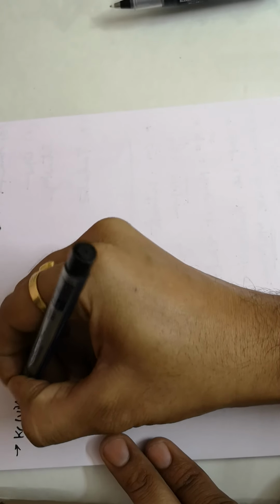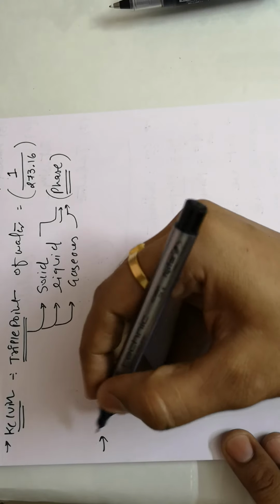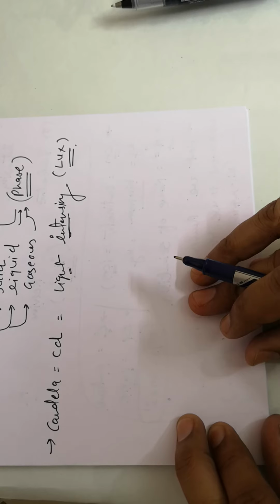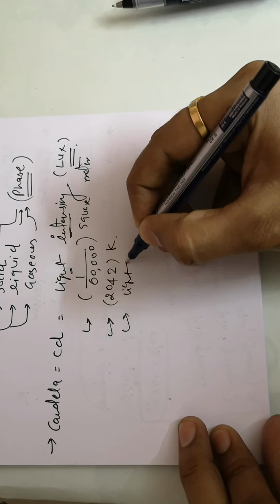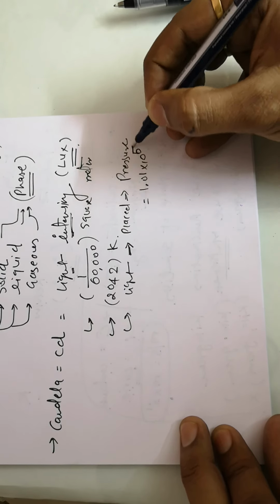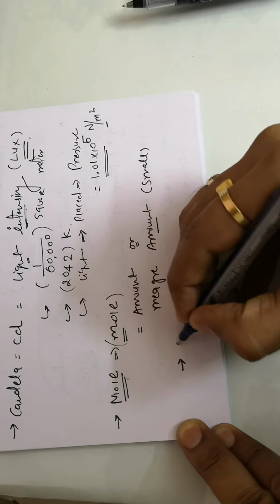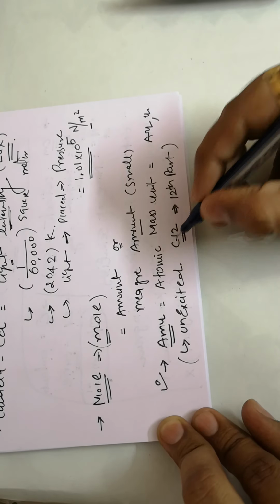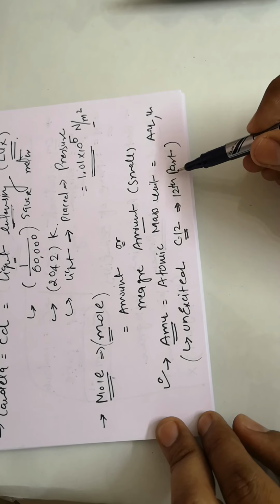Clip 4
Understanding of units